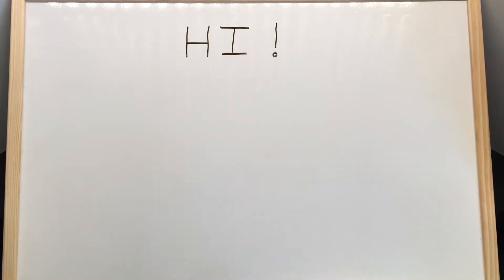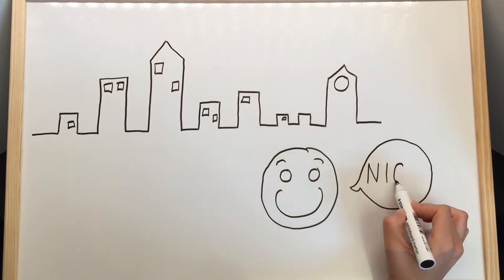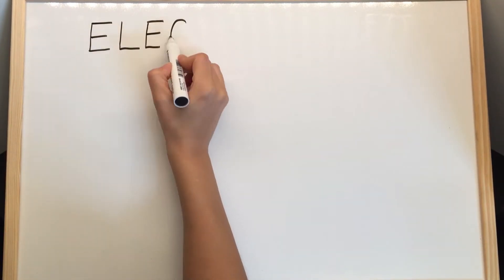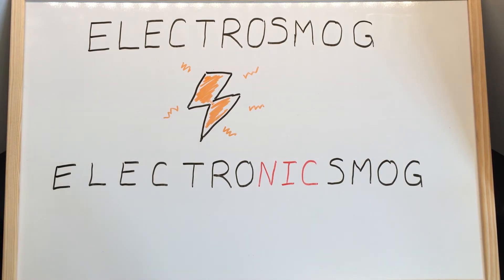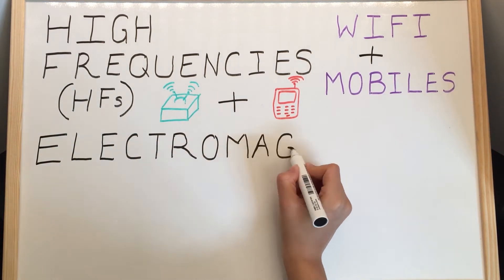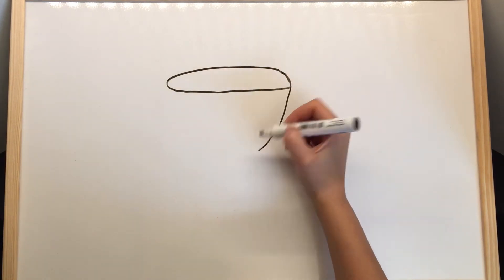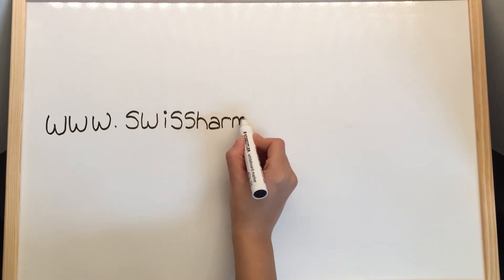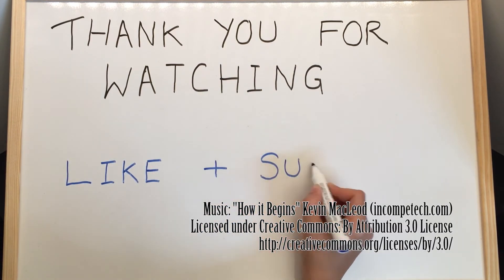What is Electrosmog? - a simple explanation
| Mit Telegram immer auf dem neuesten Stand bleiben What is Electrosmog? - a simple explanation

The most important question of all is covered in this video: what actually is electrosmog? in other videos we talk about what can be done against it and ways to find out if you are suffering from the influence of electrosmog.

What is Electrosmog (available from the 17th February 2017)
6 symptoms of electrosmog (available from the 24th February 2017)
8 ways to protect from electrosmog (available from the 3rd March 2017)
How does Swiss Harmony work? (available from the 10th March 2017)
Why is electrosmog harmful? (available from the 17th March 2017)